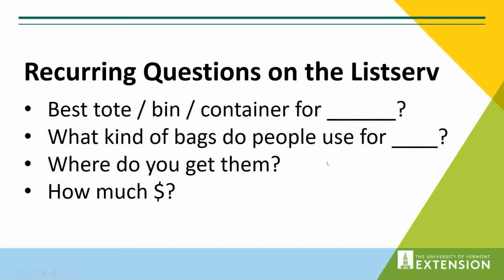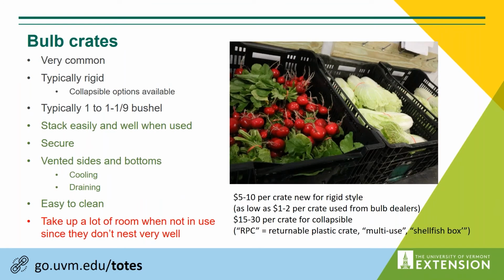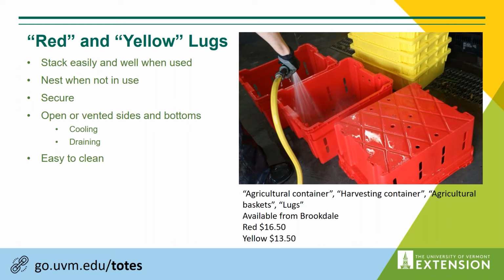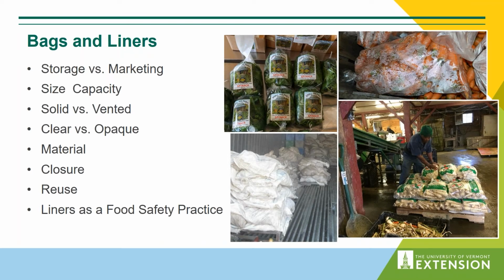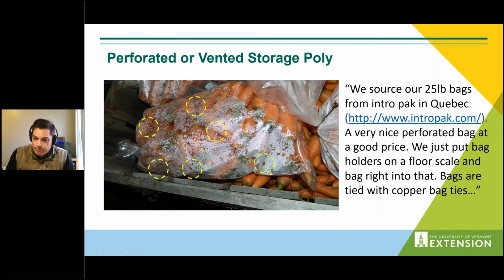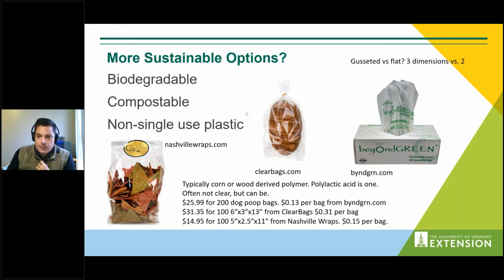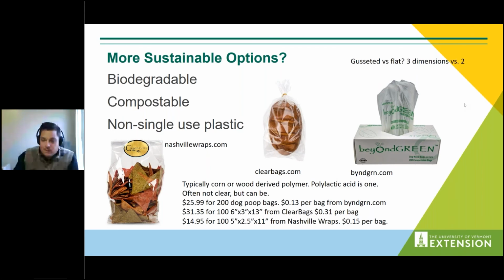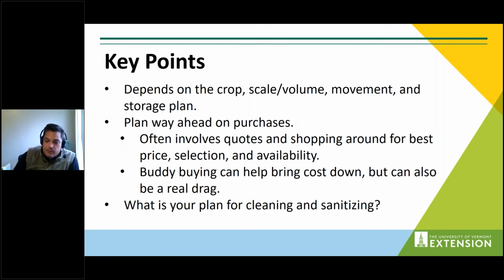Bags, Liners and Bins with Chris Callahan | Webinar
Chris Callahan will present slides showing the range of containers, bags, and liners used on produce farms. So many options and such a frequent question on the VVBGA listserv. Chris will take a look at what most people are using specific items for, and how they like using them.  He'll also talk about some of the nuances of each option and how things can go wrong. Chris Callahan leads the UVM Extension Agricultural Engineering program and is Director of the Northeast Center for the Advancement of Food Safety.

Slides and recordings of past webinars, and the list of planned webinars are now posted on a new page: